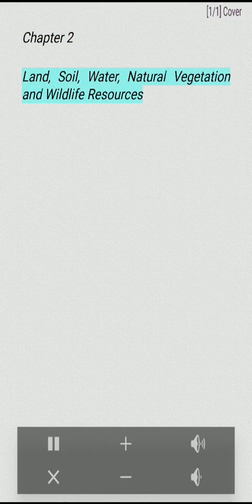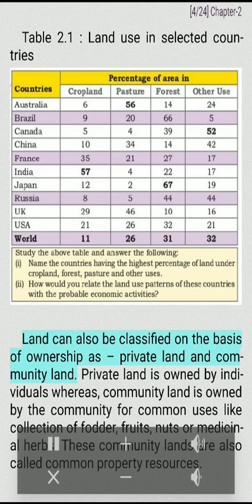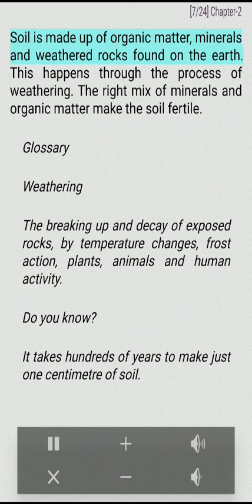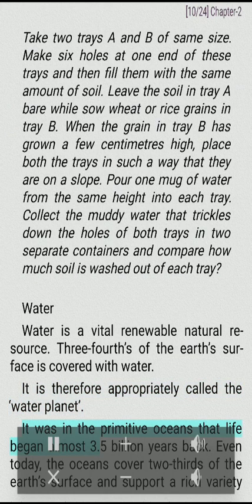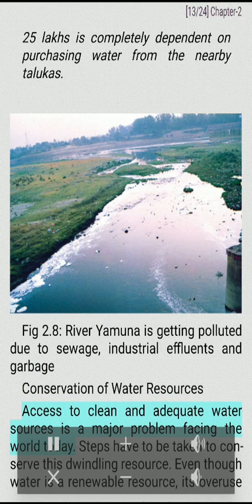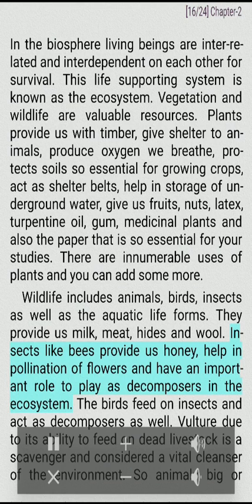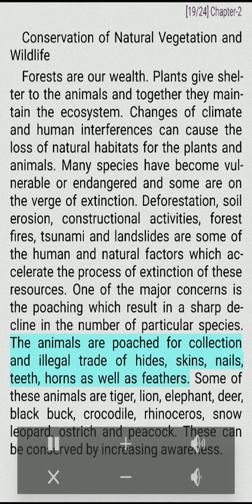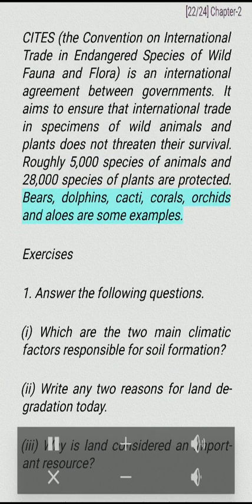Chapter 2 Land Soil Natural Vegetation and Wildlife Resources Geography Class 8 NCERT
This is the audio book version of the ‘Resources and Development’ Class 8 NCERT Book.